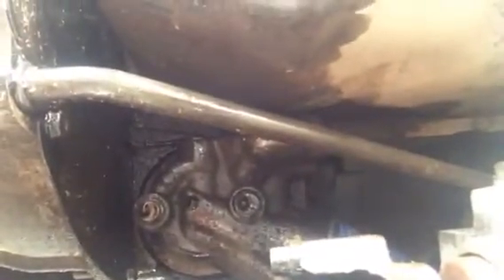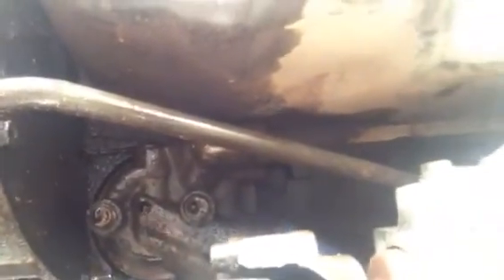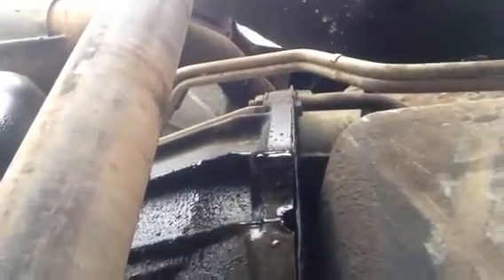Please help me diagnose my oil leak in my junk truck with a